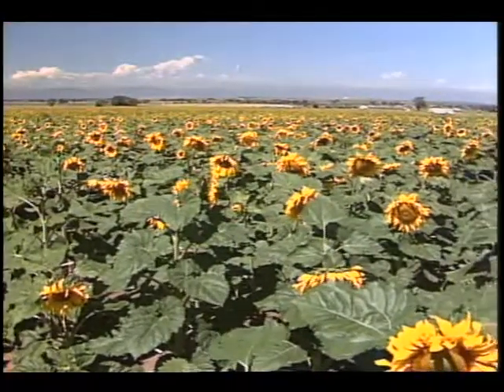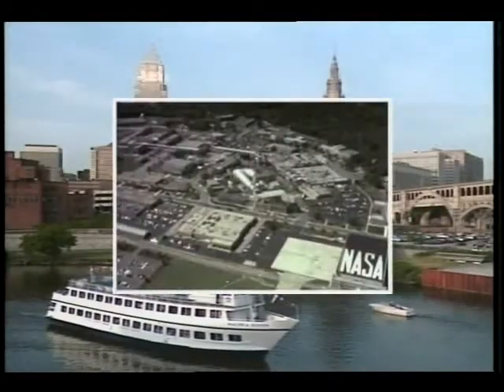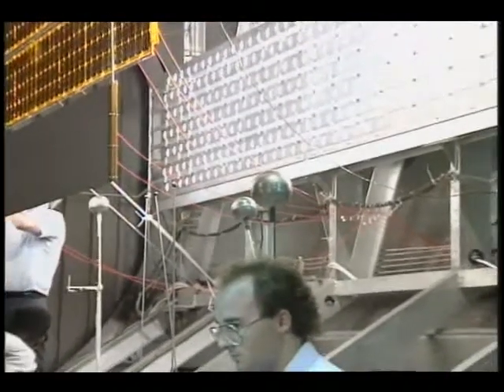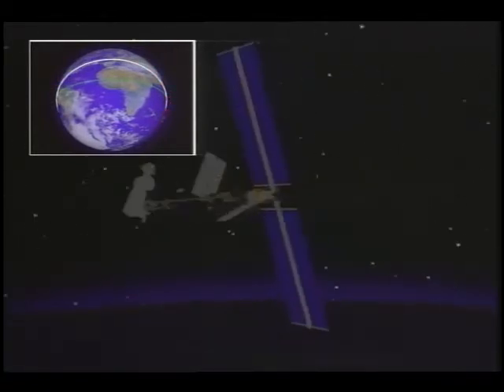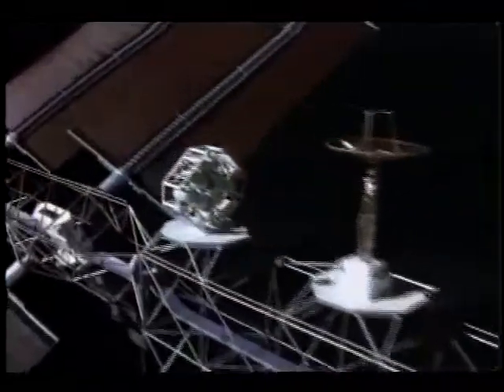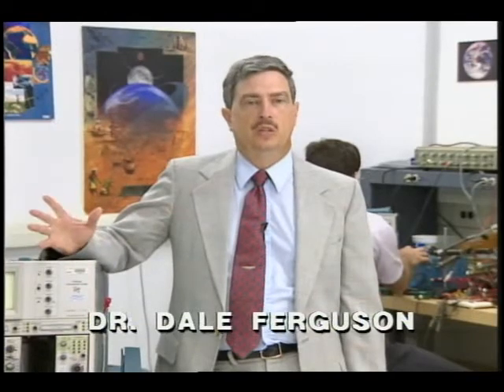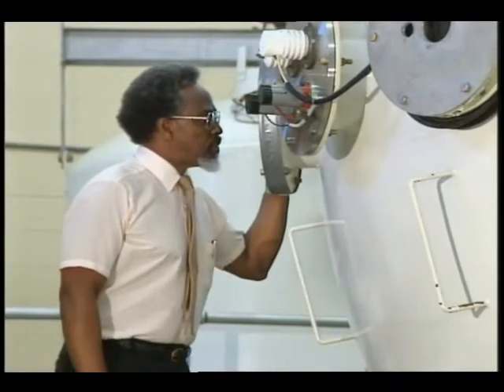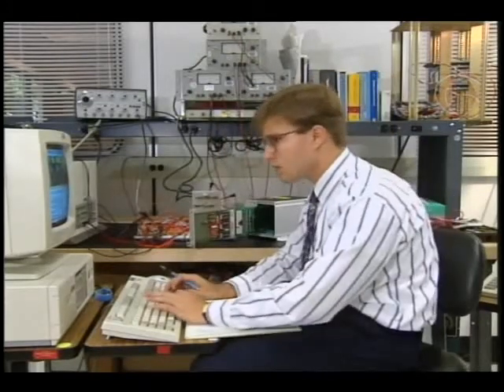The Solar Connection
This video explains the Work package 4, an electrical power system being developed by NASA Lewis Research Center, for use on the Space Station Freedom. It shows footage and explains steps in building and testing of actual flight hardware for Space Station Freedom. Details are given of the threat that plasma poses on cells. Released Jan. 1992.